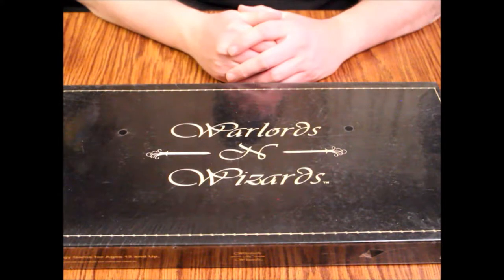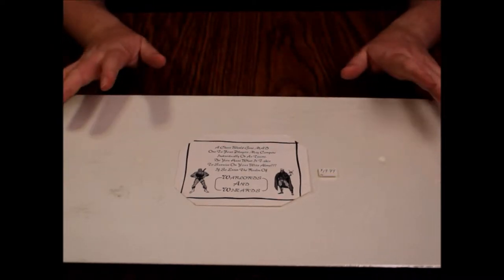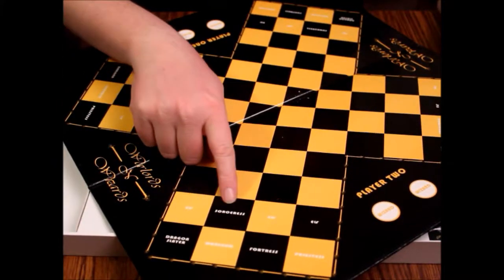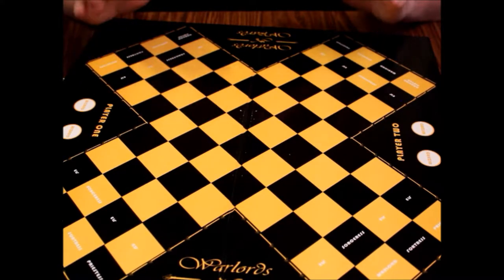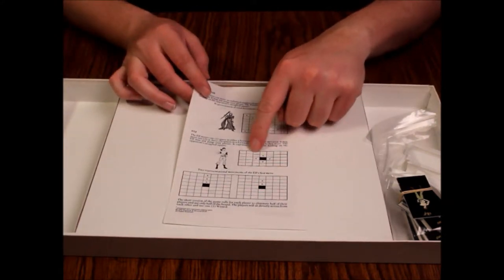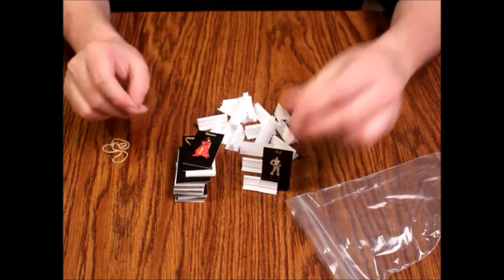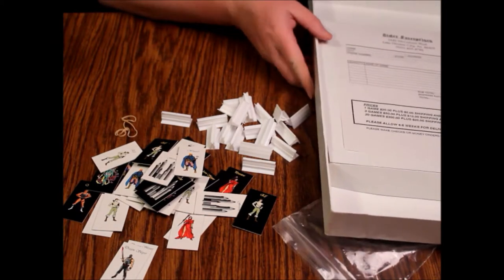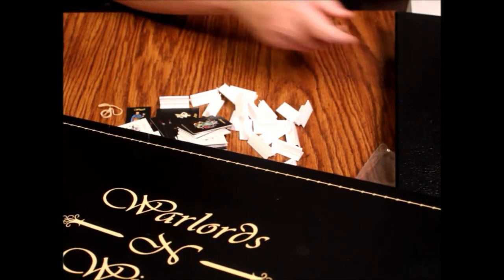What's Inside - Warlords and Wizards (Bixlar Enterprises)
Today, we're unboxing a vintage Warlords & Wizards game from Bixlar Enterprises. This chess-like game features a complex variation of four small armies of fantasy classes waging combat. This one is from the 1990's. Let's see what's inside!